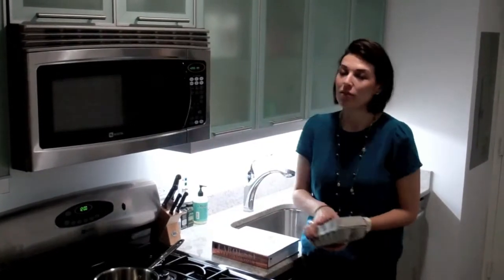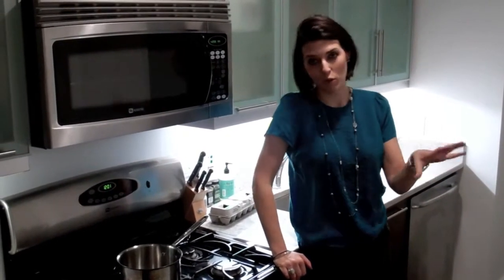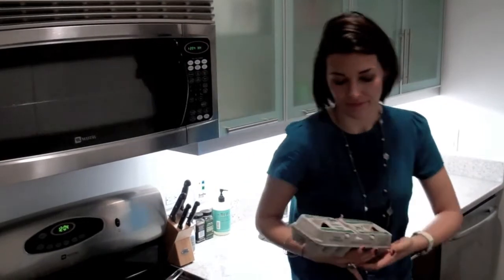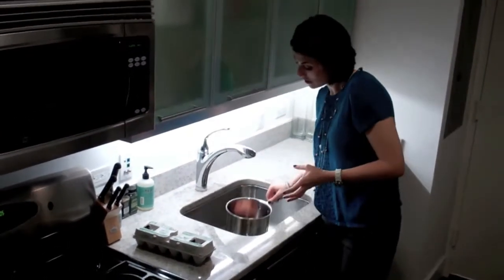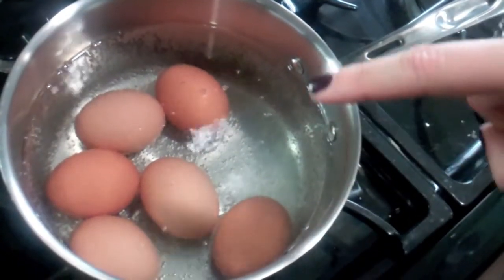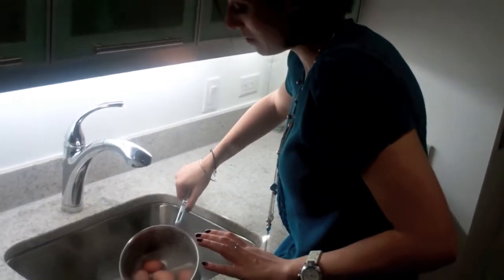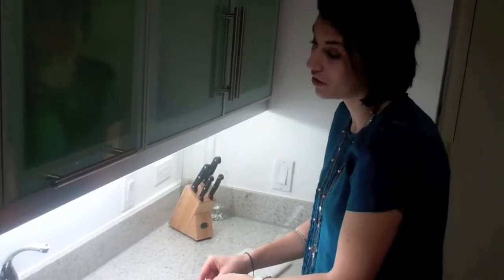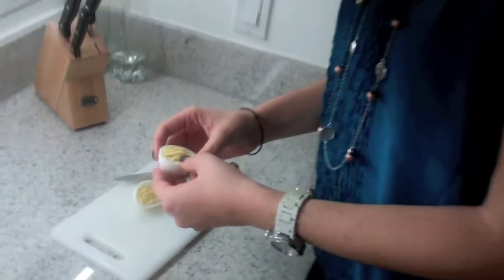The Hungry Fan's Perfectly Hard Boiled Egg.mov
An easy to follow how-to for making the perfect snack, a hard boiled egg.